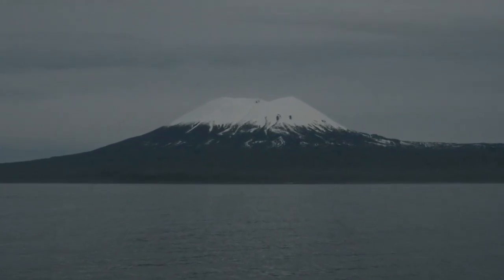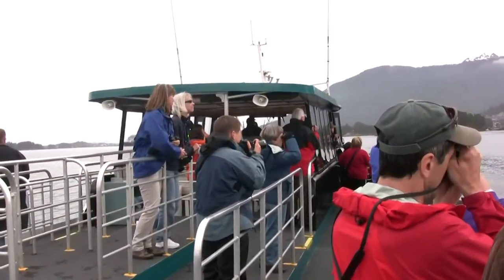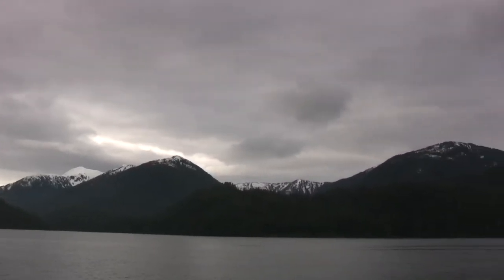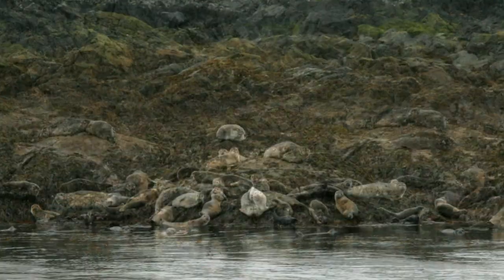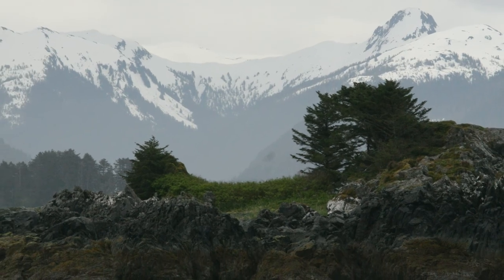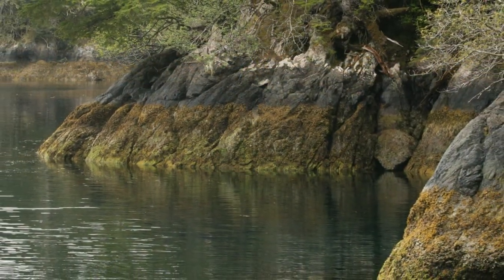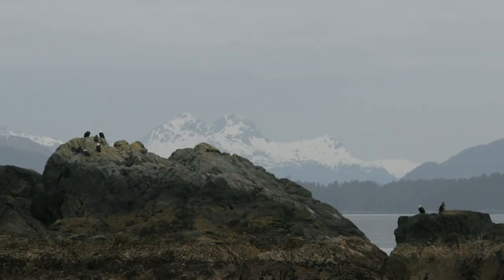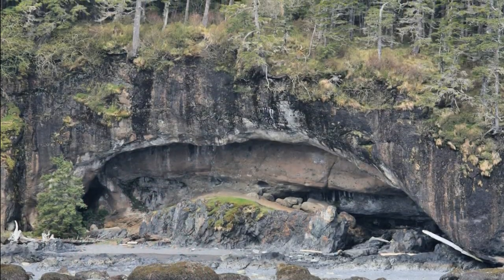Kim Clune's Alaska - Sitka - Part 1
- Today we visit the waters surrounding Sitka, Alaska, observing a mother and calf humpback whales, adult and juvenile bald eagles, Stellar sea Lions, sea otters and sea stars - sans Sarah Palin. 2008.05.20